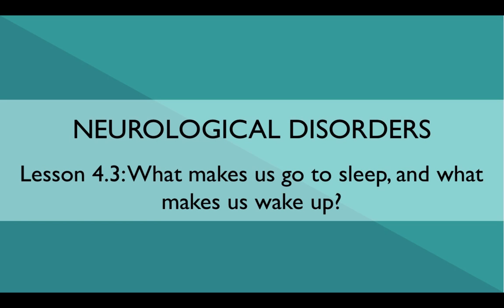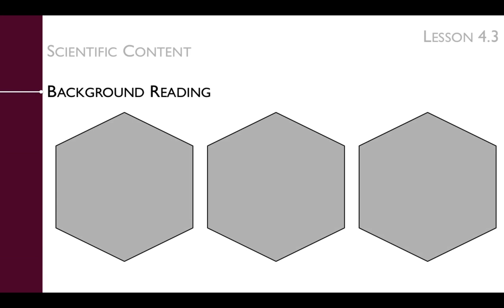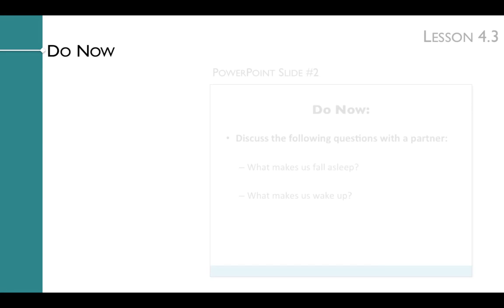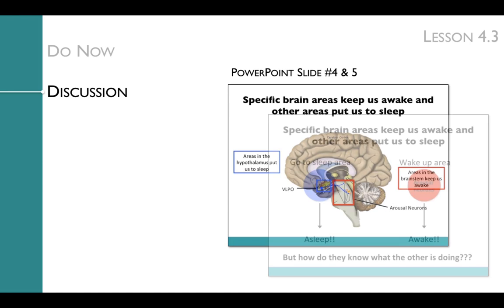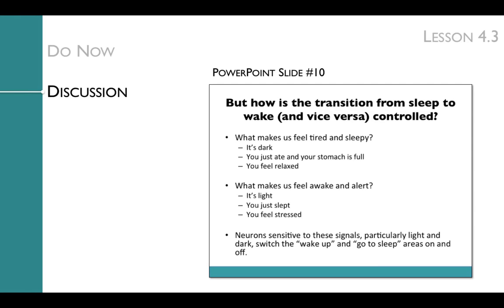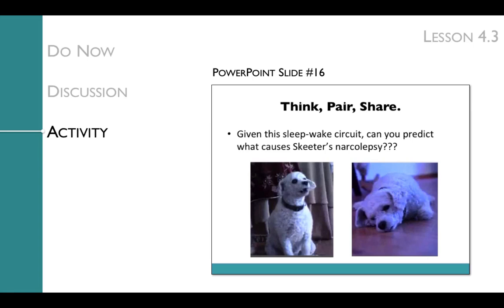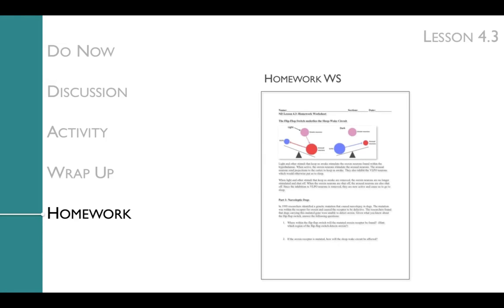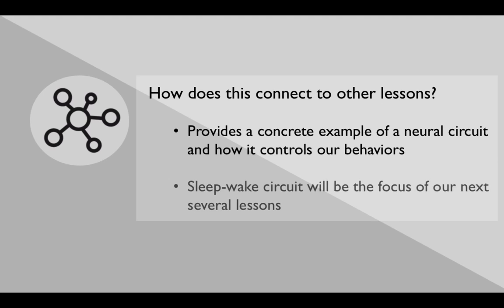ND Lesson 4.3